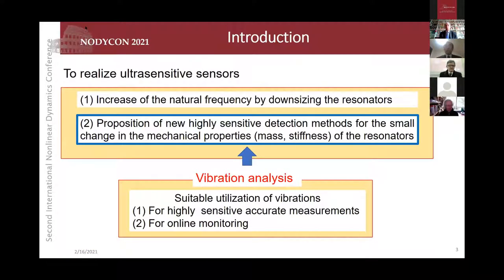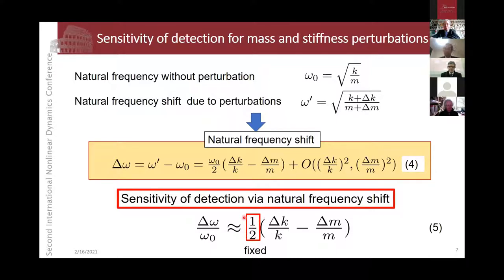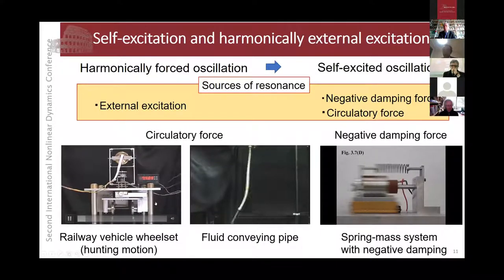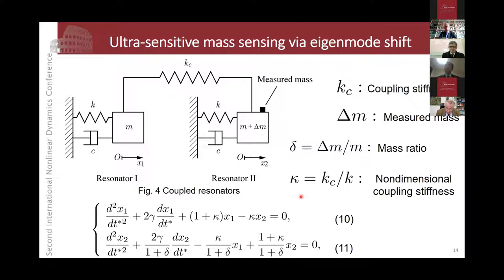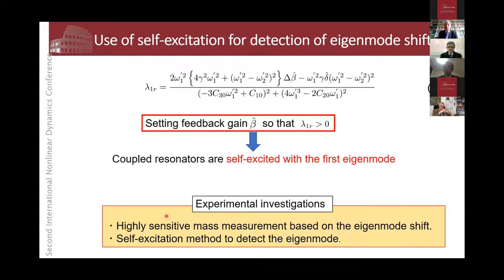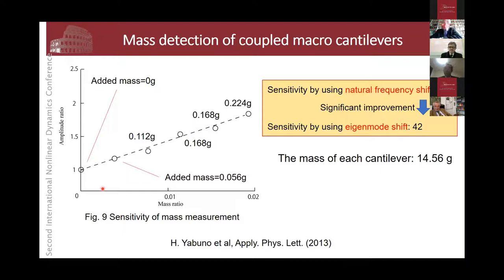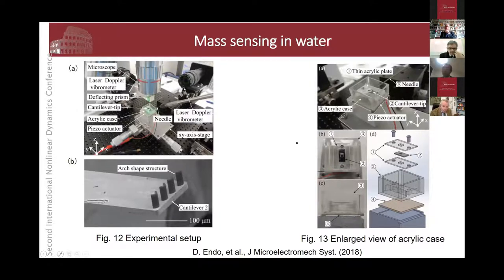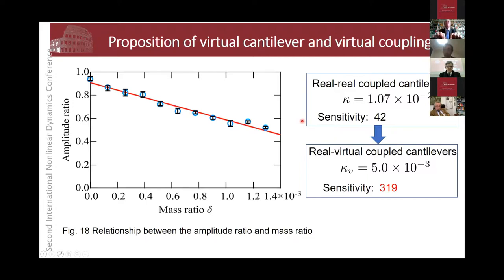Applications of self-excited oscillation and weakly mode coupling to ultrasensitive micro-sensors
Prof. Hiroshi Yabuno received the B.E., M.E., and Dr. Eng. degrees from Keio University, Japan, in 1984, 1986, and 1990, respectively. From 1990 to 1992, he was with the Institute of Physical and Chemical Research (RIKEN), Japan. In 1992, he joined the Institute of Applied Physics, University of Tsukuba, Tsukuba, Japan, where he is currently a Professor at the Graduate School of Systems and Information Engineering. Also, in 1997, he was a Visiting Scholar at the Virginia Polytechnic Institute and State University, and in 2002 and 2008, he was a Visiting Professor at the University of Rome “La Sapienza,” Italy. His research interests include nonlinear dynamics and control of mechanical systems and positive utilization of nonlinear phenomena to realize high-performance mechanical systems. Dr. Yabuno is a fellow of JSME and a member of ASME and the congress committee of IUTAM. He was a recipient of the John F. Alcock Memorial Prize and the Thomas Hawksley Gold Medal from IMechE, and the JSME Medal for Outstanding Paper from JSME. He serves as an Associate Editor for Nonlinear Dynamics, the Journal of Vibration and Control., and the International Journal of Dynamics and Control.